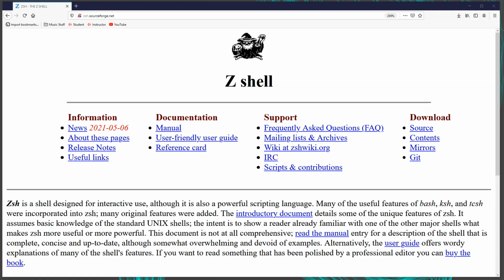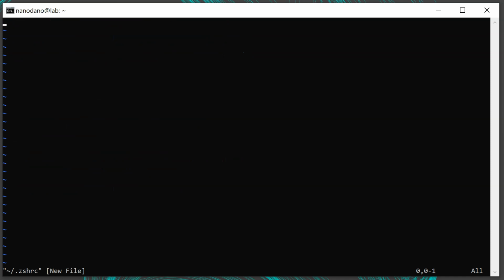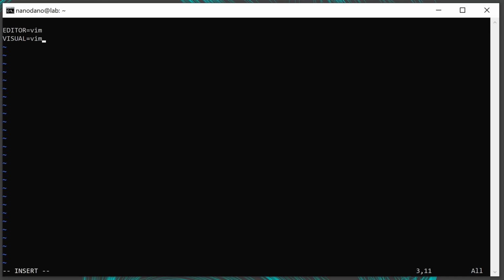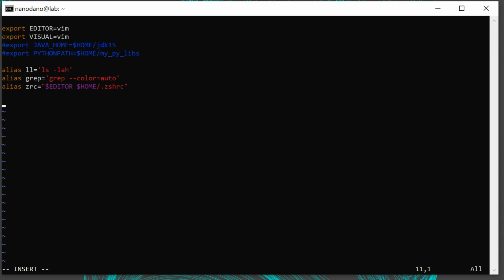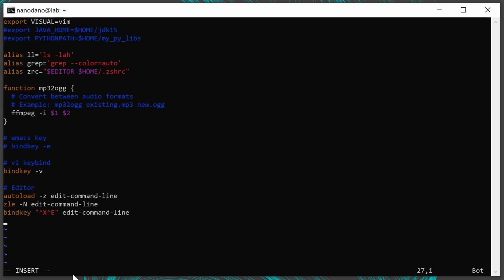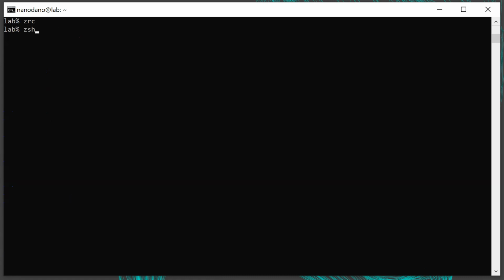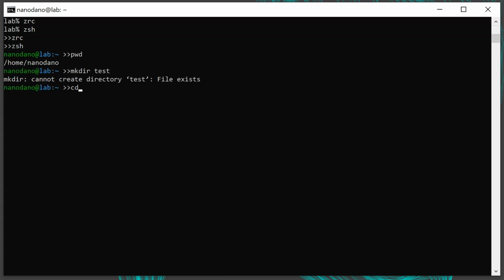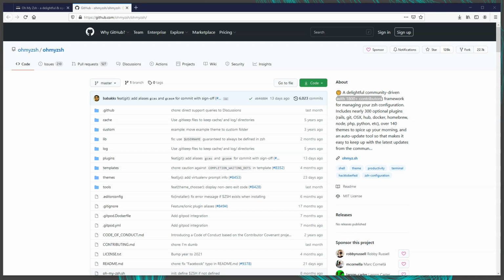Customizing Zsh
Learn how to customize Zsh by personalizing the prompt, adding aliases and functions, and setting custom keybinds. To download my example .zshrc file visit the DevDungeon wiki